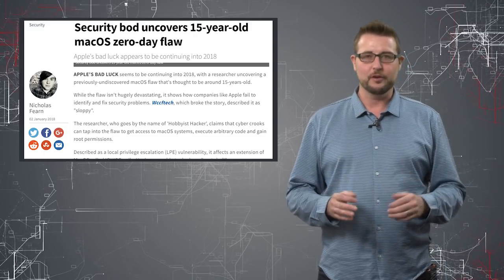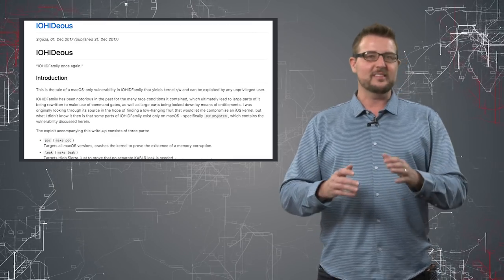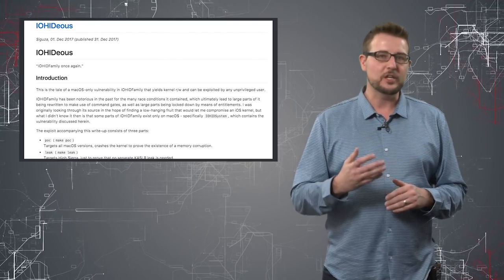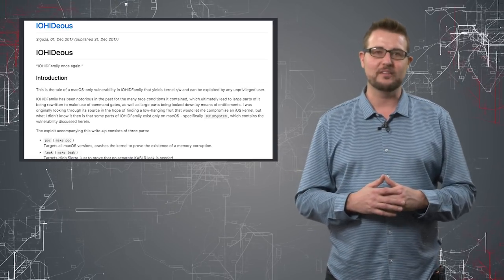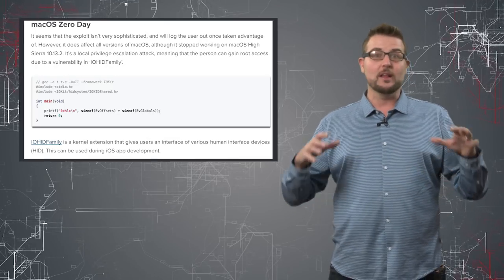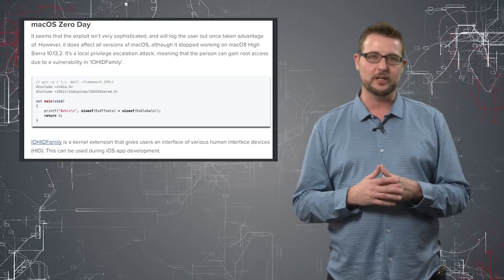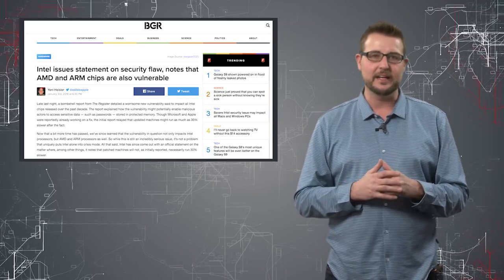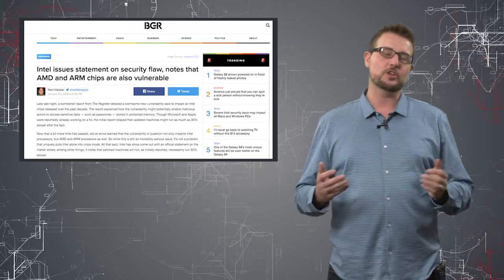IOHIDeous - Daily Security Byte